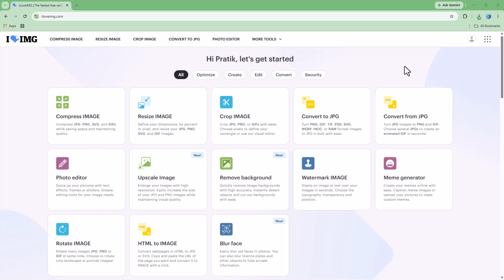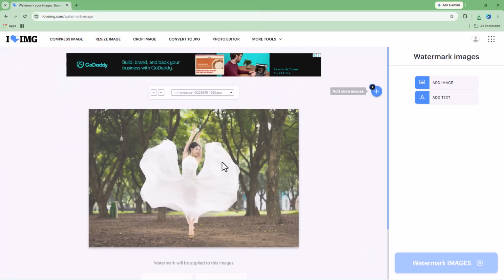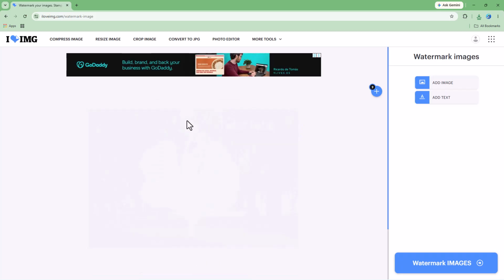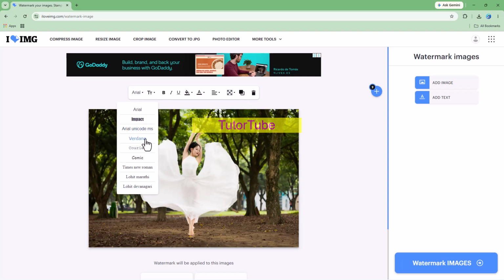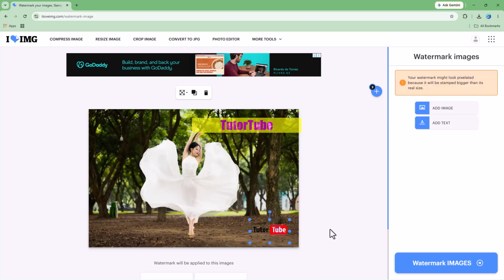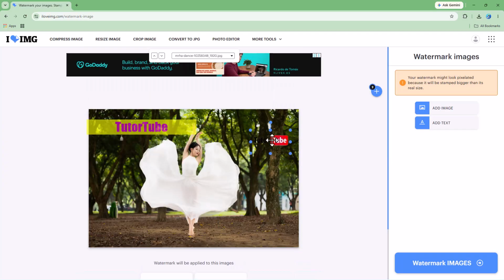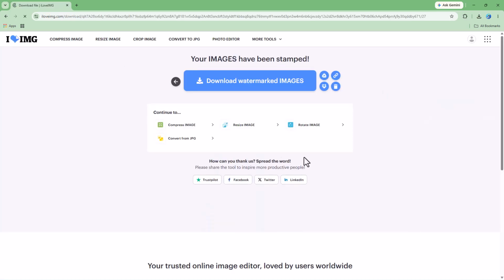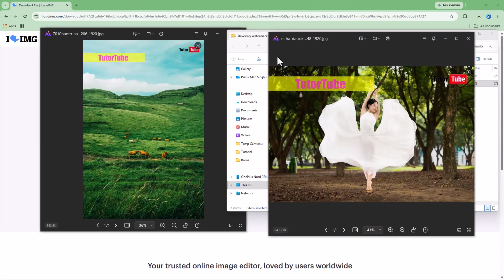ILoveIMG - Lesson 22 - Watermark Image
In this tutorial, we will explore Watermark Image in iLoveIMG.

Learn how to add watermarks to images using ILoveIMG in this step-by-step tutorial. Discover how to protect your photos, add branding, and customize images with text or logo watermarks for professional and personal use.